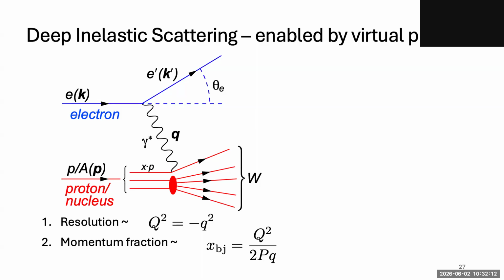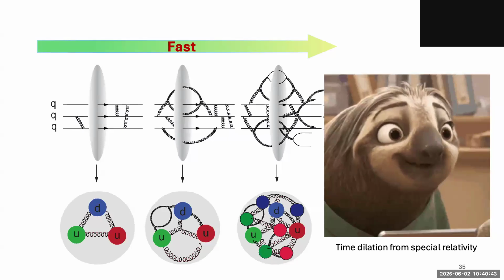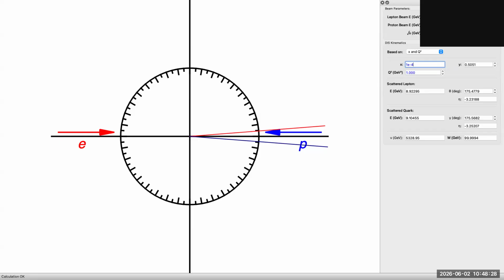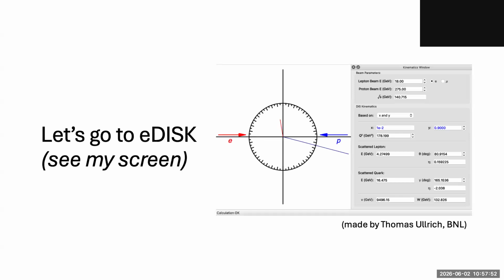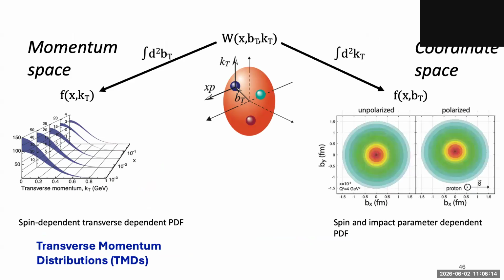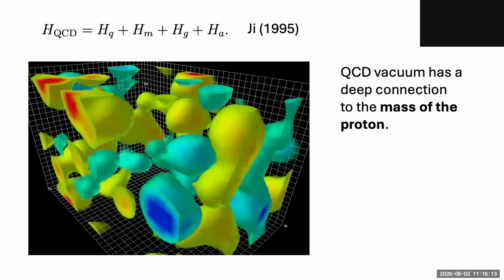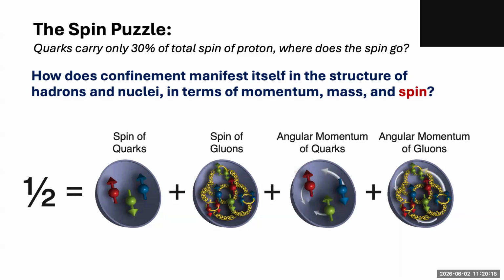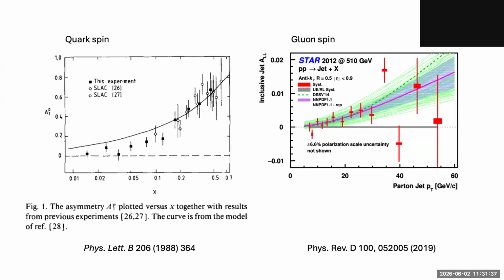Kong Tu Lecture 02